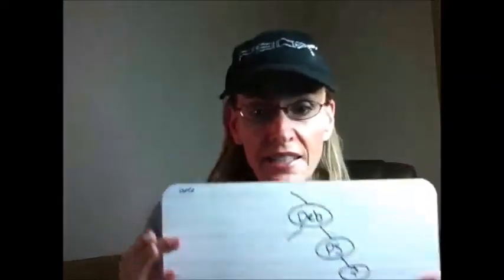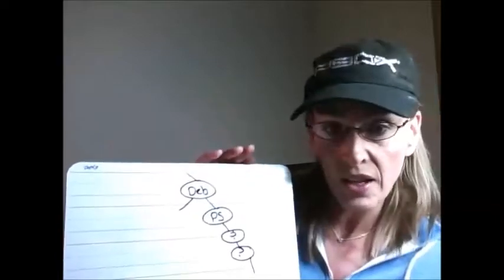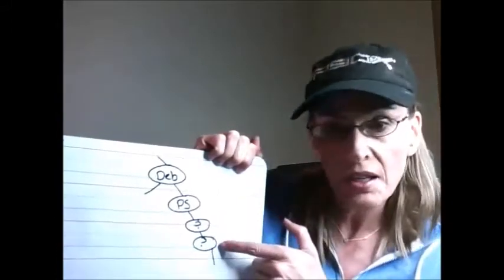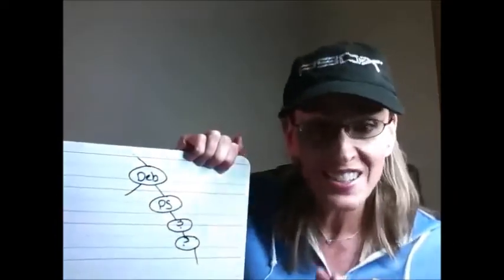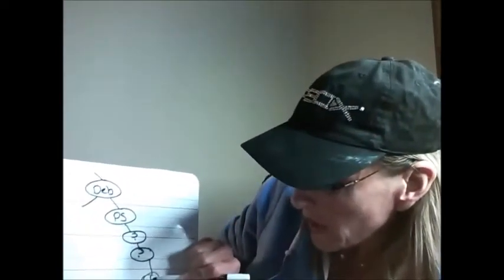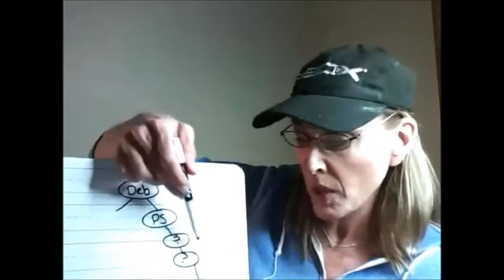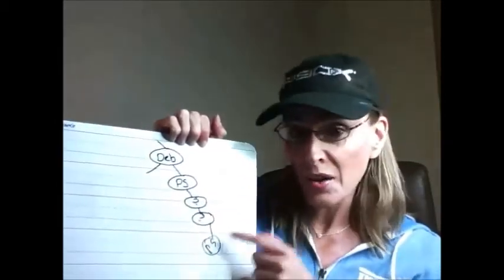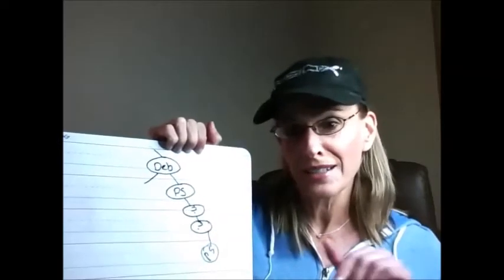Getting Started as a Beachbody Coach - Coach Placement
Why is it important to get signed up SOONER rather than LATER?
Watch and learn! Teamwork makes the Dreamwork!!

Deborah is a 3x Elite 8 Star Diamond Coach based in Kansas City. She has helped men and women aroung the US and Canada achieve life-changing health and fitness transformations. In addition, she personally coaches and mentors her team of Team Dare to Dream coaches so that they too can find financial freedom and make a living helping others.

She is a former corporate executive who learned that after a 20 year career doing one thing, you can "Dare to Dream" again - it is never too late.